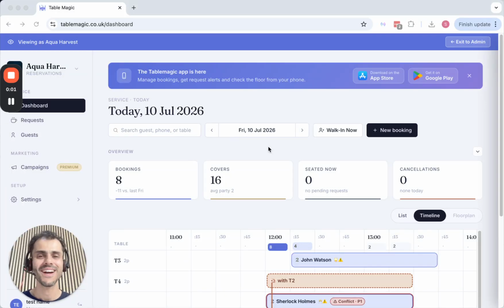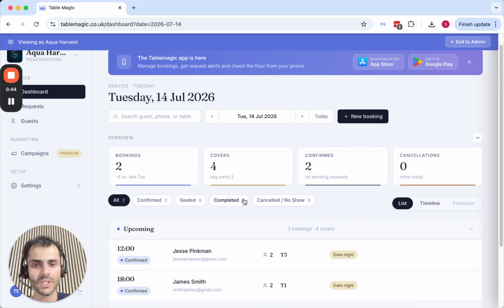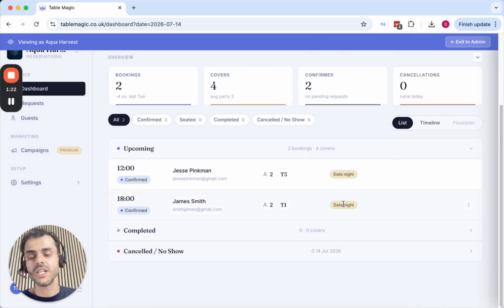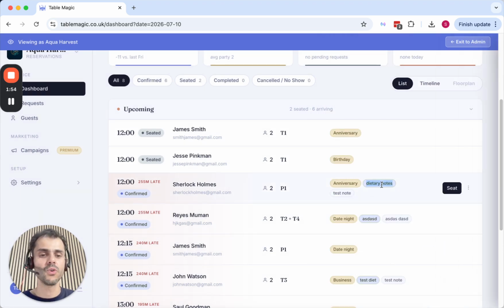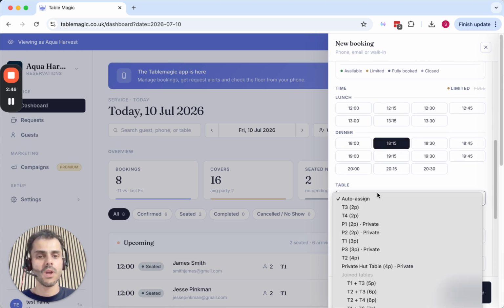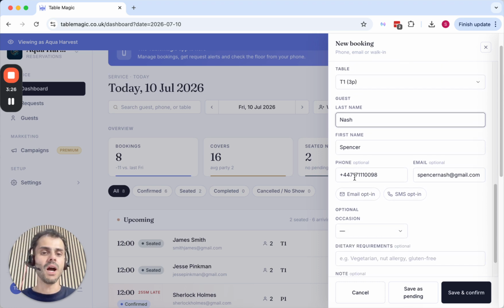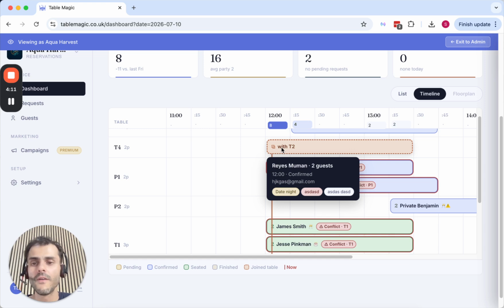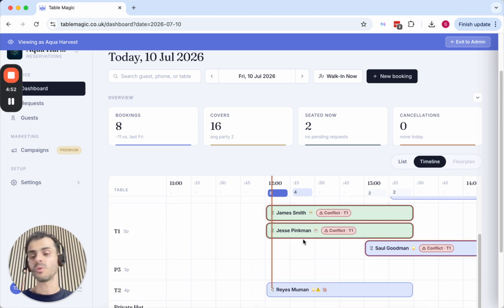TableMagic Dashboard Tutorial: Manage Reservations Like a Pro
TableMagic is a table reservation system built for day-to-day restaurant floor management

The TableMagic Dashboard is where you manage day-to-day reservations — seating guests, editing bookings, and adding new ones on the fly. This guide covers the List and Timeline views and everything in between.

In this video:
- Switching between List and Timeline views
- Seating and billing guests, and marking bookings complete
- Editing bookings — changing the date, time or table
- Viewing occasions, notes and dietary/allergy info before guests arrive
- Adding a new booking manually (phone, email or walk-in)
- Handling table joins and spotting booking conflicts